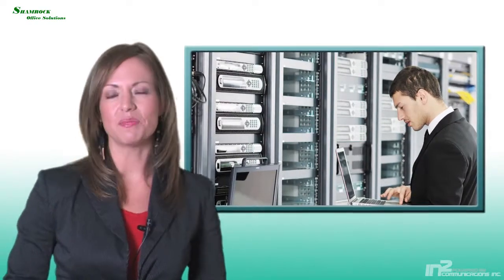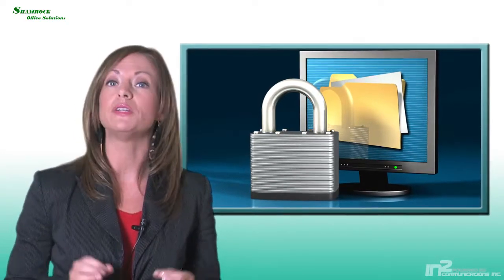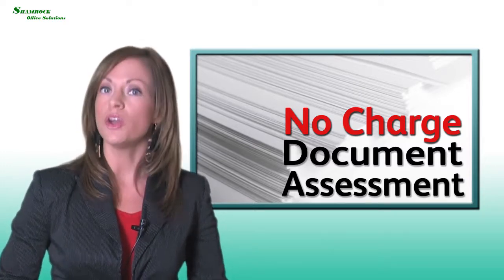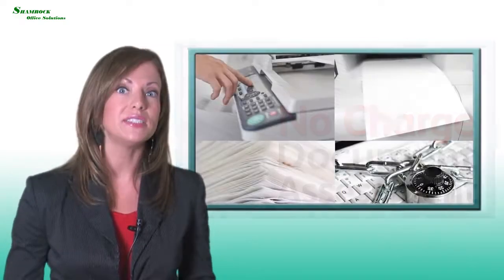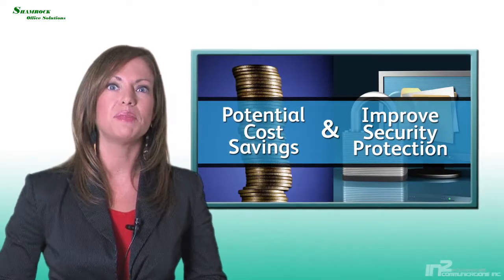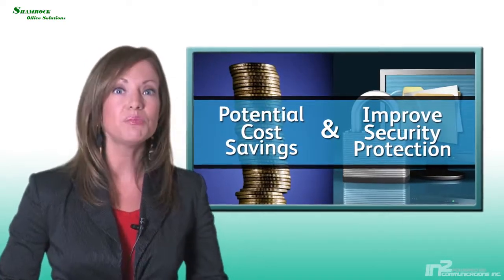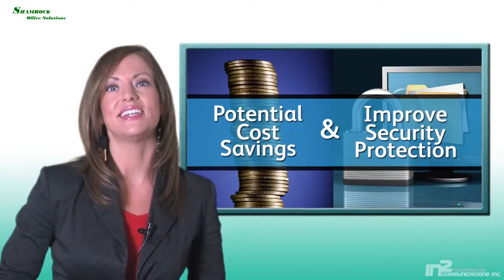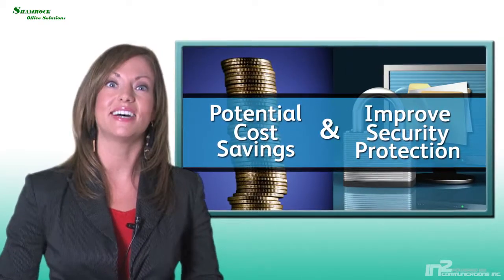Document assessment opportunity for IT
Learn how IT professionals are taking advantage of Shamrock Office Solutions' exclusive document assessment for IT.

Whether you are looking for a small desktop copier/printer, thinking about adding color to your documents, or considering a document management solution, you've come to the right place! Our local sales and service professionals have many years of technology experience to provide you with contemporary business ideas that will improve both your top line revenues and deliver bottom line results with Xerox technology and other innovative solutions.

Shamrock Office Solutions
219 E. Verot School Rd,
Lafayette, LA 70508
416 S. Main St,
St. Martinville, LA 70582

See how Xerox Print Services can help your business save time and money by managing your print for you.